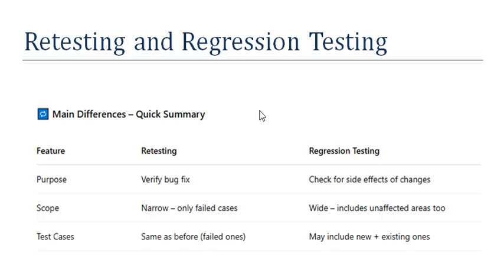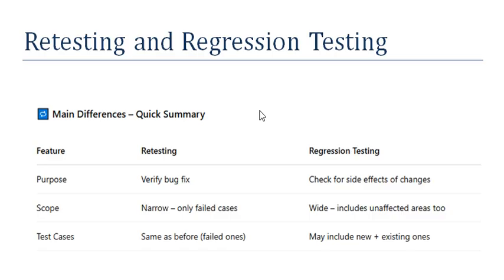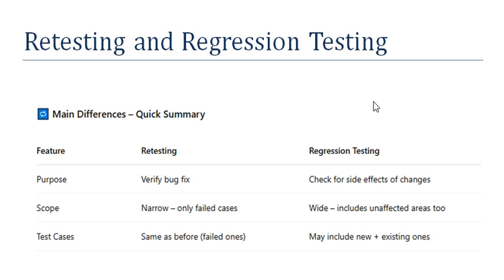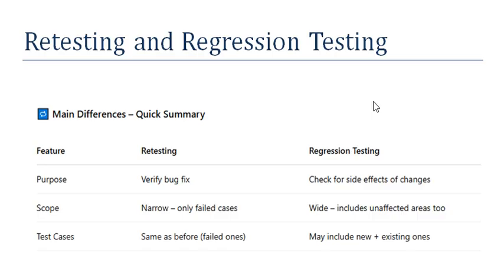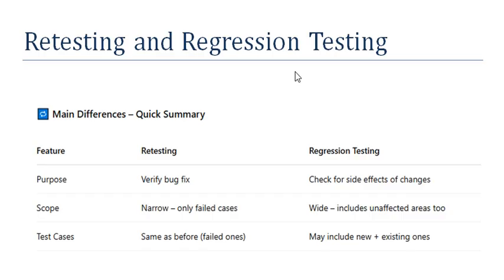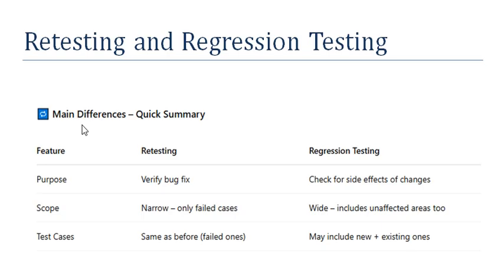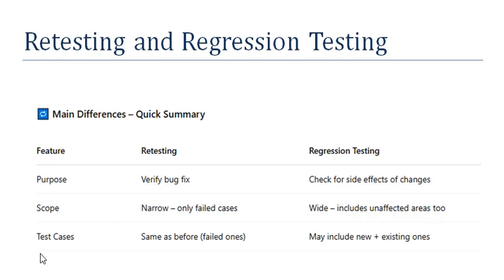Retesting and Regression Testing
Welcome to Technical Bharti!
Hi, I’m Himanshu Bharti, a working professional in Software Quality Assurance (QA) with hands-on experience in the real-time IT world. I created this channel to help students, freshers, and job seekers confidently prepare for QA interviews and gain practical knowledge in the field of software testing.

On this channel, you’ll find:
 • Interview tips & common QA questions
 • Real-world QA scenarios & solutions
 • Concepts like manual testing, SDLC, defect life cycle, etc.
 • Easy explanations of complex testing topics
 • Motivation and guidance for freshers entering the tech world

Whether you’re just starting out or looking to sharpen your testing skills, Technical Bharti is your buddy on the road to cracking that QA interview.